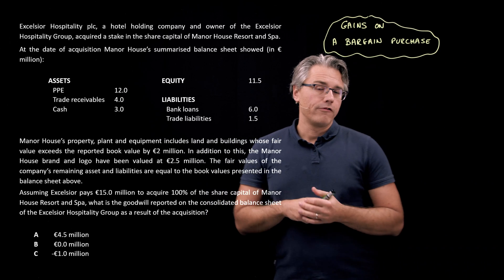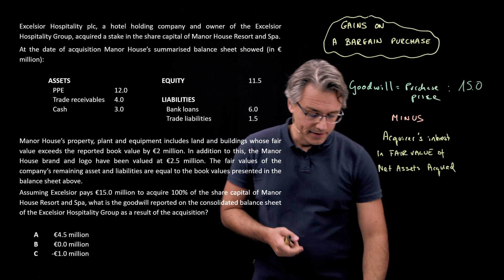Gain on a bargain purchase (for the @CFA Level 1 exam)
Gain on a bargain purchase (for the @CFA Level 1 exam) explores what happens when the purchase in a company acquisition is lower than the fair value of the net assets of the target company. Be CAREFUL! It does NOT give rise to negative goodwill!

This film contains references to the video: Goodwill (for the @CFA Level 1 exam)

This video explores topics covered in Lesson 3, Learning Module 3 of the Financial Statements Analysis section of the 2026 CFA Level 1 Curriculum.

LOS:
- explain the financial reporting and disclosures related to intangible assets